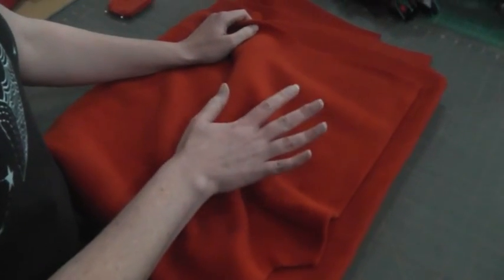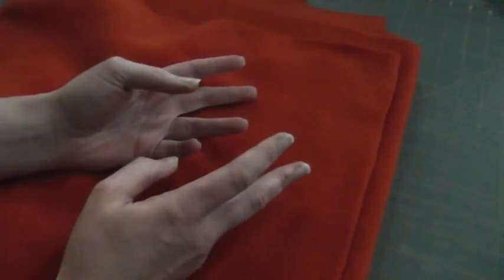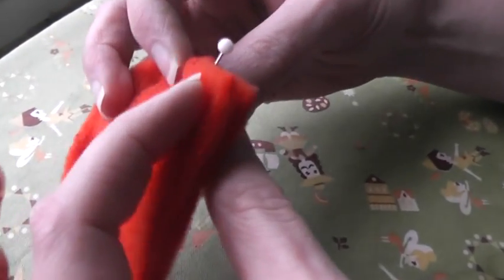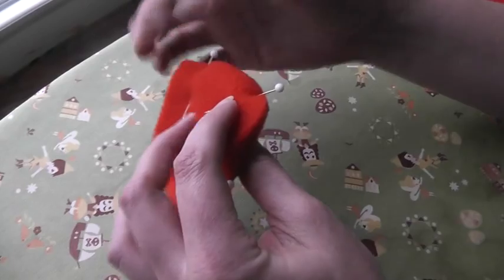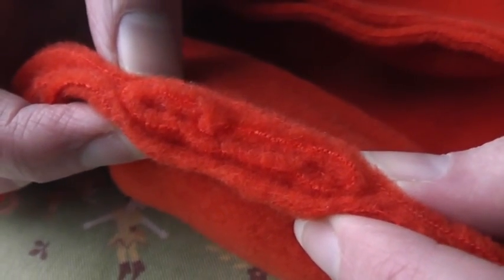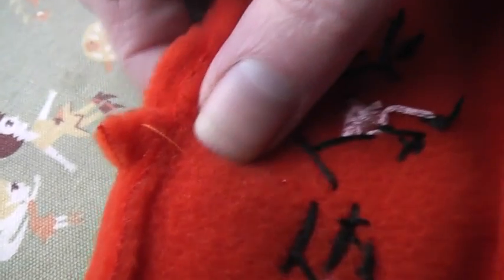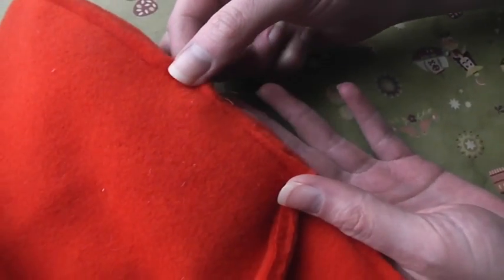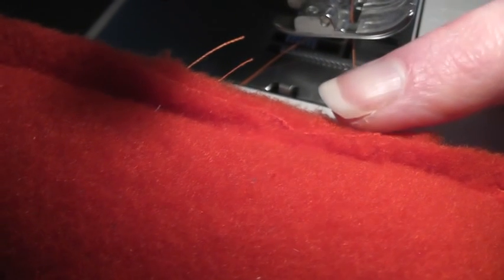How to Sew with Fleece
Fleece is nice and soft - great for making softies. Here are a couple of tips and tricks for working with it.
for more videos and patterns designed especially for beginners.